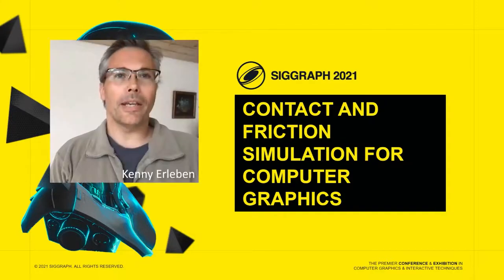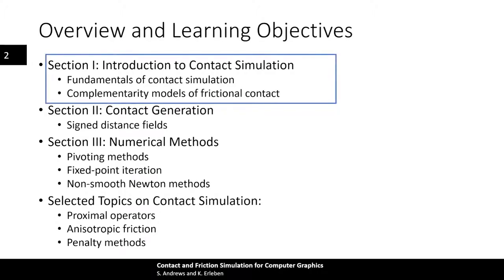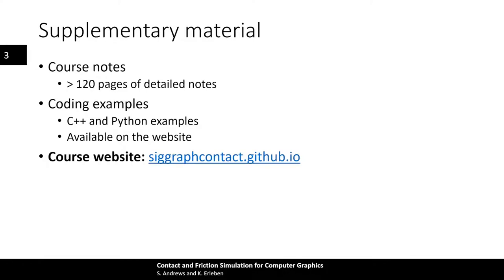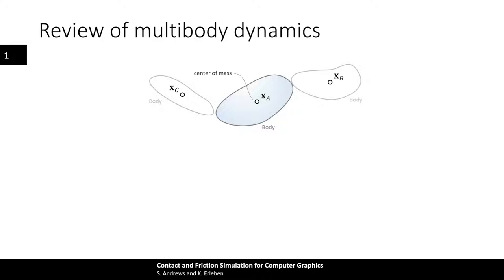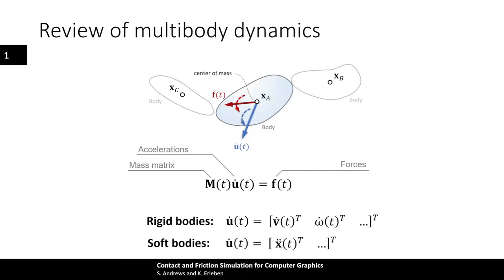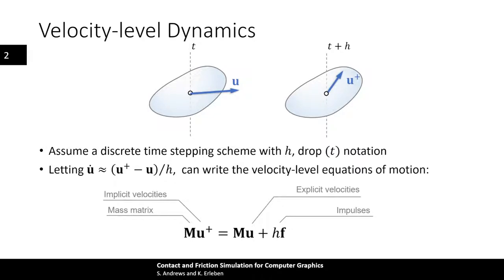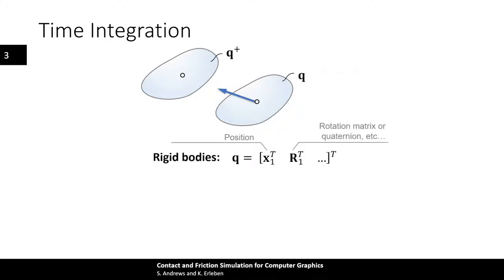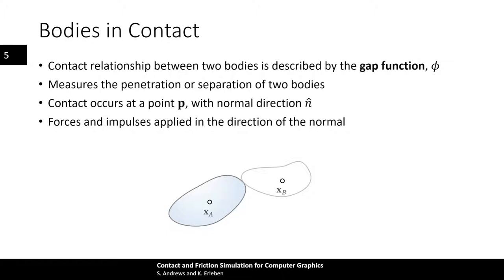SIGGRAPH'21 Course: Contact and Friction Simulation for Computer Graphics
This course covers essential topics of contact simulation for computer graphics and gives attendees the knowledge they need to utilize or extend the many standard techniques for simulating contact. Topics include: complementarity problems, non-interpenetration constraints, friction modeling, contact generation, and numerical solvers.